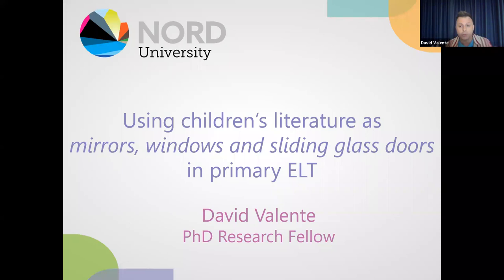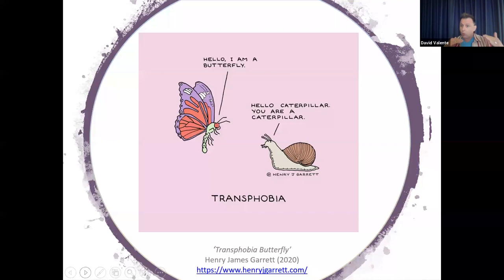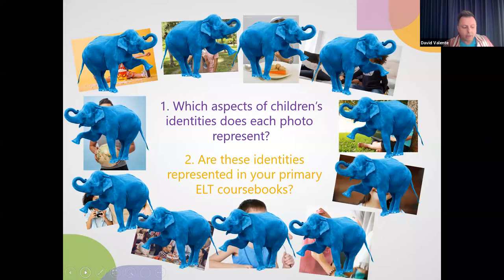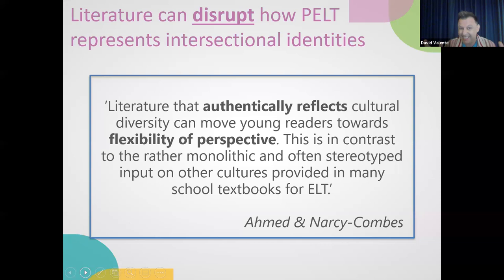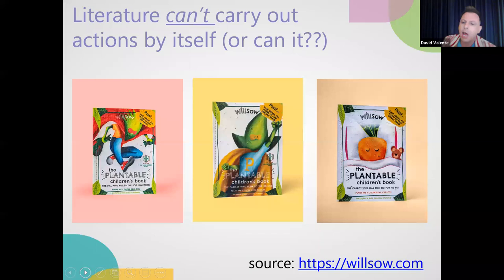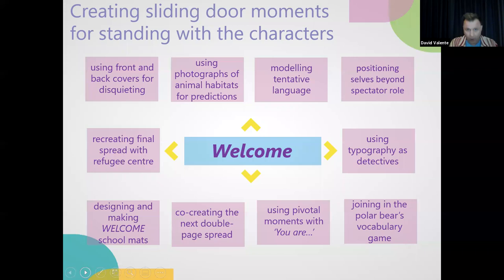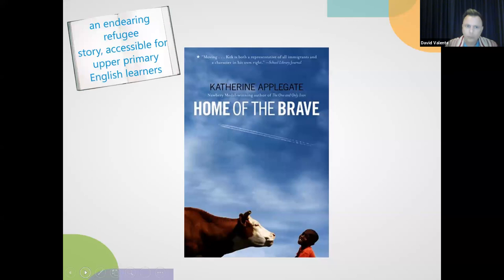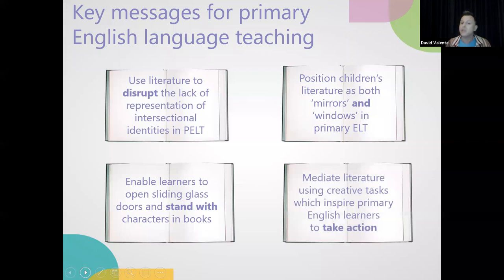How to incorporate children’s literature in ELT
Webinar: Using children's literature as mirrors, windows and sliding glass doors in primary ELT

Hosted by David Valente, this webinar creatively explores ways teachers can incorporate authentic children’s literature in primary ELT. Rudine Sims Bishop’s ‘mirrors, windows and sliding glass doors’ metaphor will be explored to provide a framework for teachers to select and use children’s literature such as picturebooks, chapter books and verse novels in the English language classroom.

First, we identify how some children’s identities are hidden or even erased in primary ELT materials such as coursebooks. Then, we consider the inclusive potential of level appropriate and age-accessible authentic literature for use specifically in ELT. Finally, tasks and activities linked to selected children’s books are shared to provide practical inspiration for face-to-face and/or online English lessons.